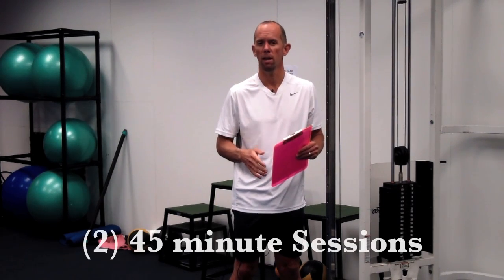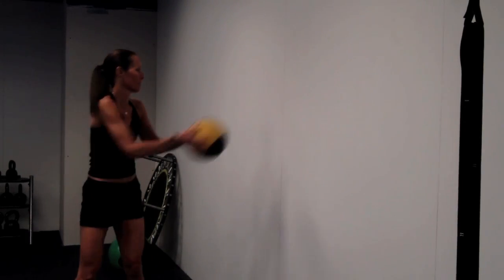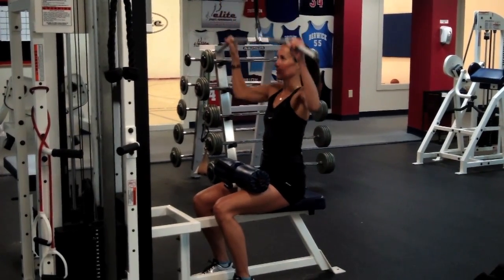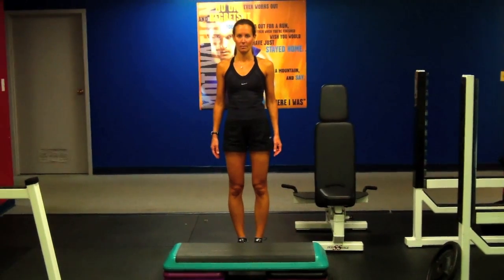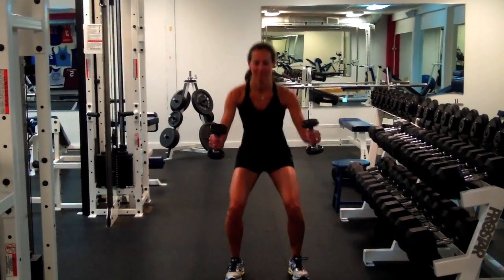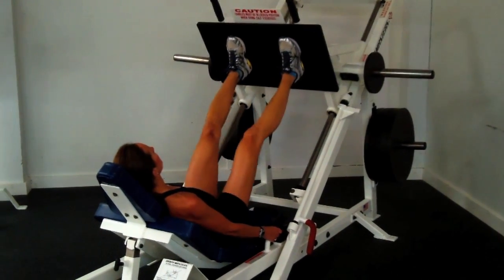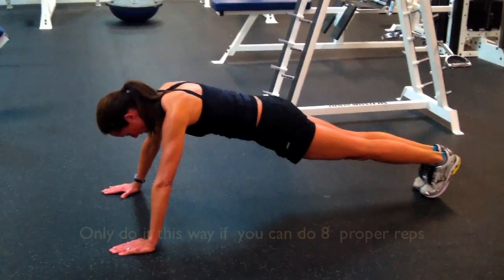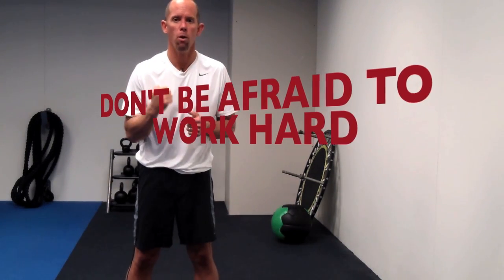Resistance Training for Weight Loss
This video is for those looking to work out in a manner that maximizes muscle building in a short period of time. The goal is to require the hard working muscle to pull fat out of the cells to use for energy.